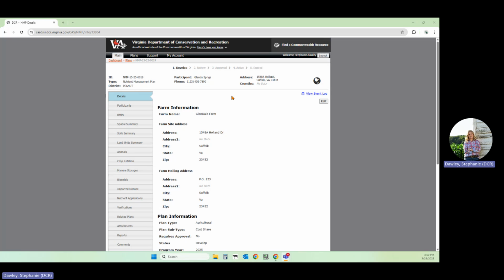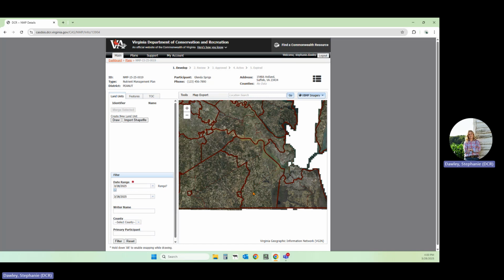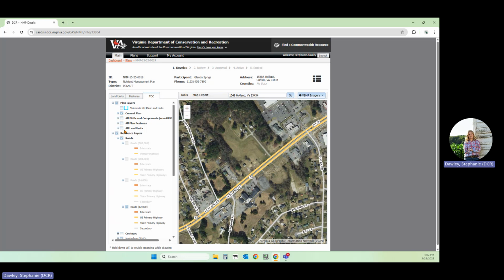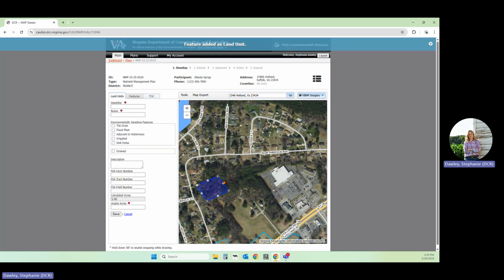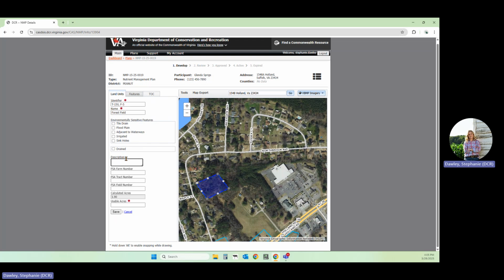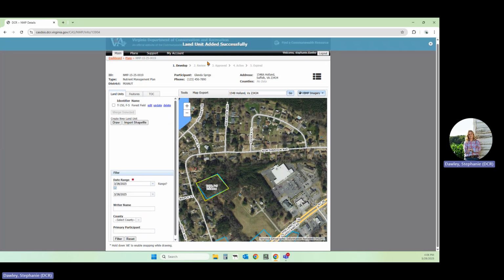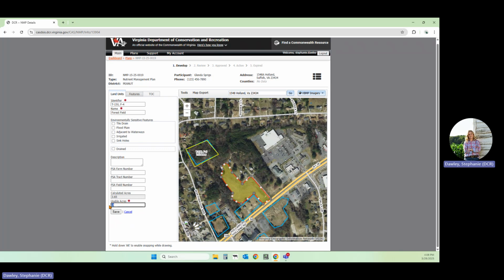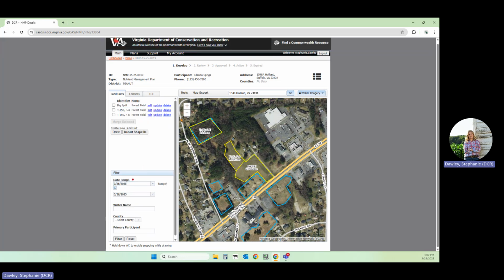DCR Nutrient Management Plan Writing Module Training: Introduction to Mapping